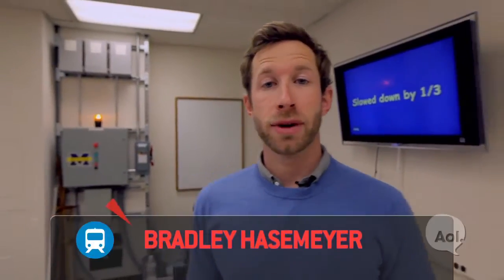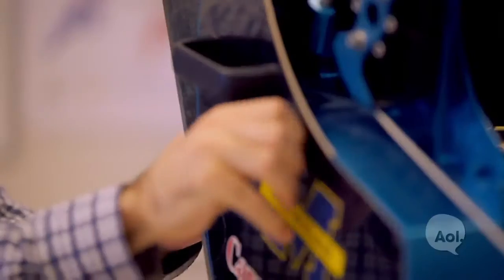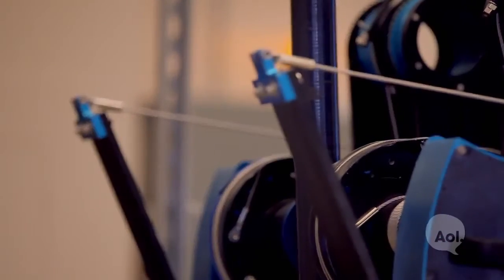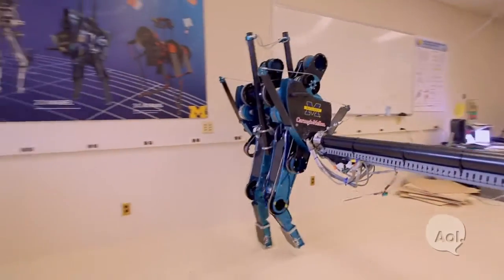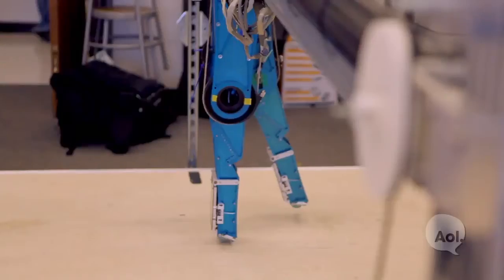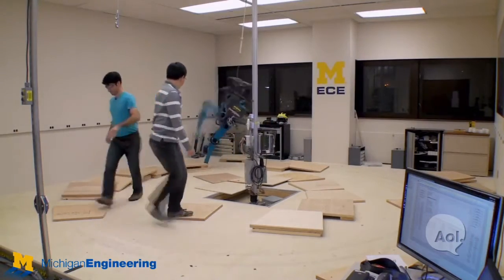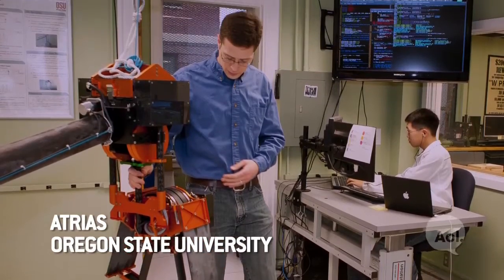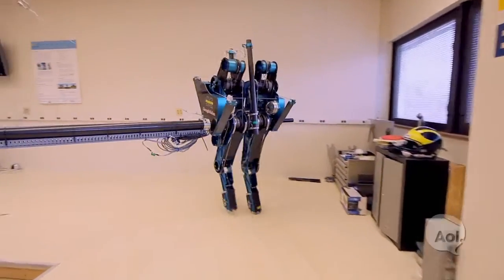MABEL Bi-Pedal Walking Robot | TRANSLOGIC 98 | AOL Autos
Walking is such a fundamental form of transportation that we often take it for granted. Teaching a robot to do it is another matter. The University of Michigan's MABEL bi-pedal robot can walk, run and respond to dynamic changes in terrain without tripping--just like us.

AOL Autos enables you to search millions of car listings, compare car specs and prices, and read car reviews from owners and experts. Our love and passion for everything auto can be seen and in our original series 'TRANSLOGIC' and 'Techsplanations' AOL Autos video property is a part of the AOL On Network.